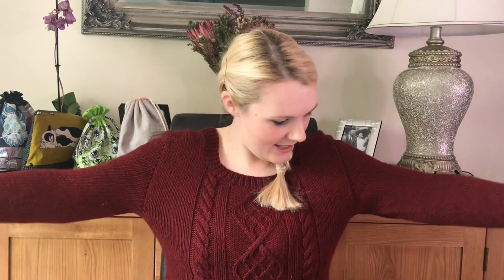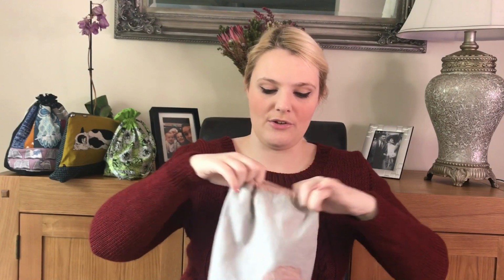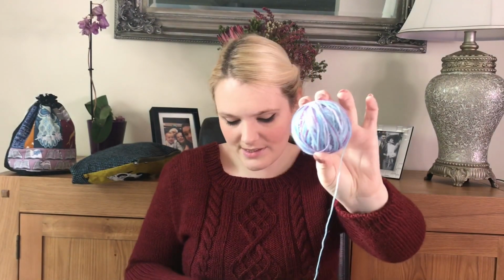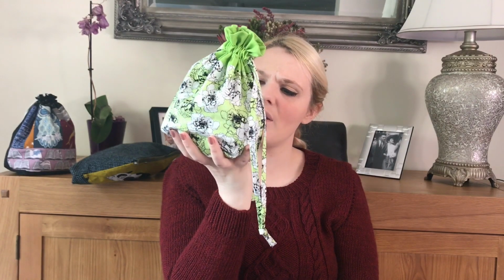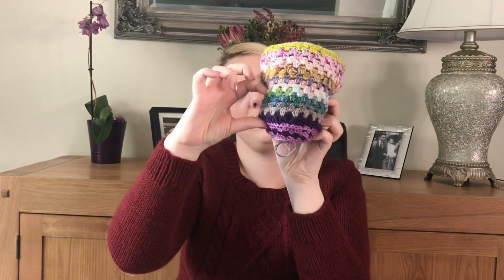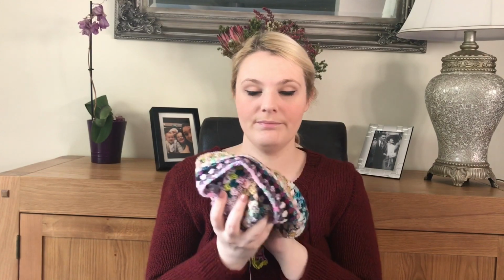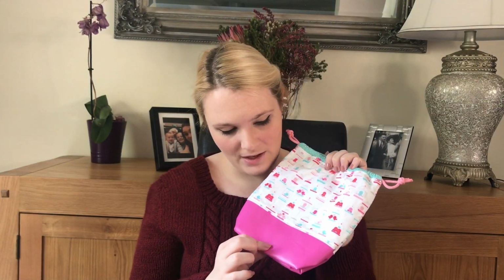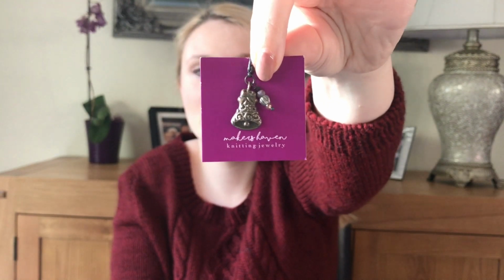Wooly Woolverine Podcast - Episode 26- Fistful of Minis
Shownotes can be found over on the ravelry group